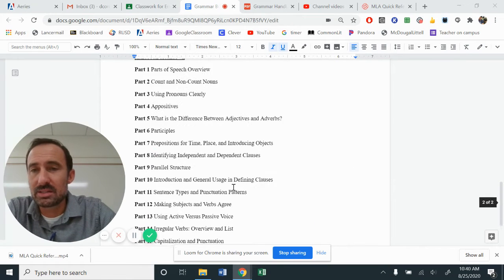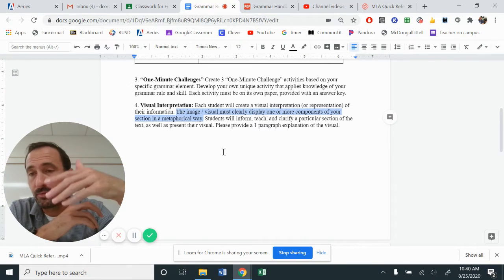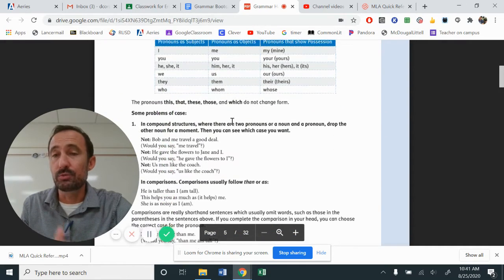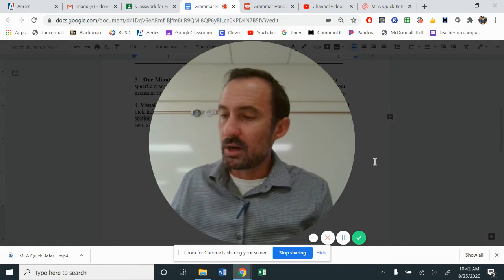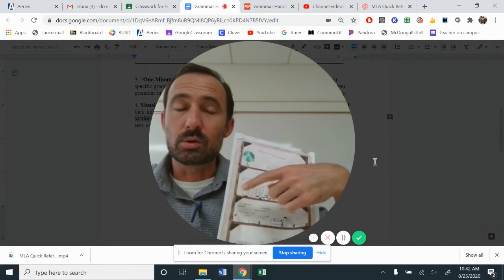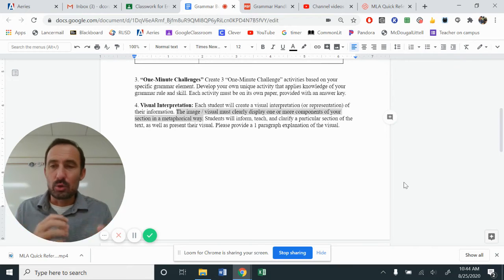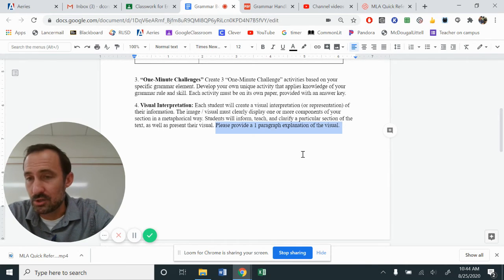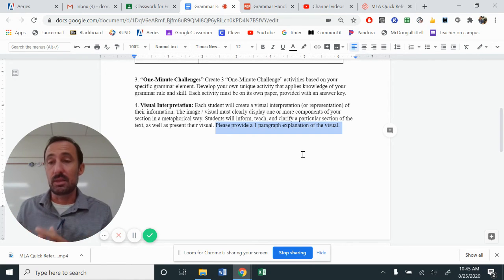Grammar Bootcamp Visual Representation